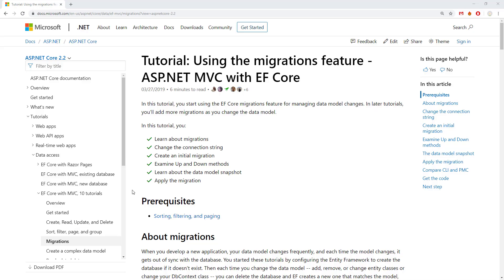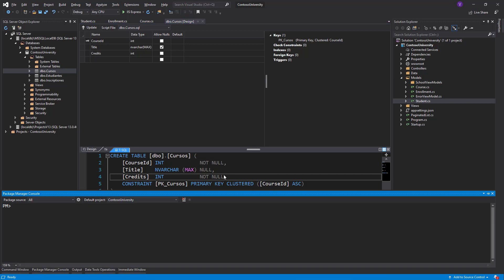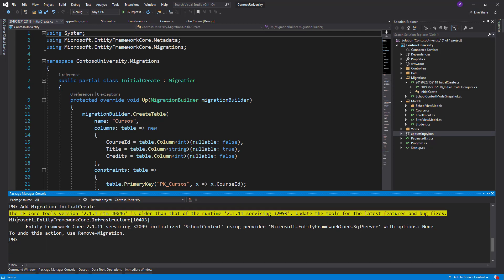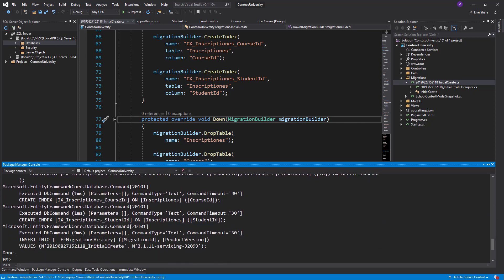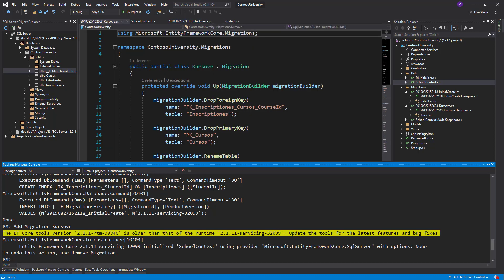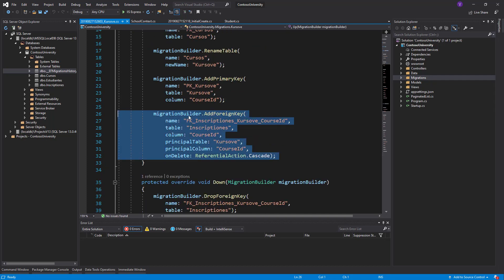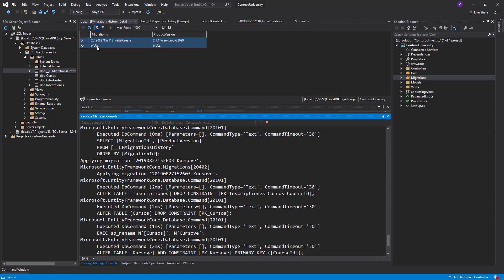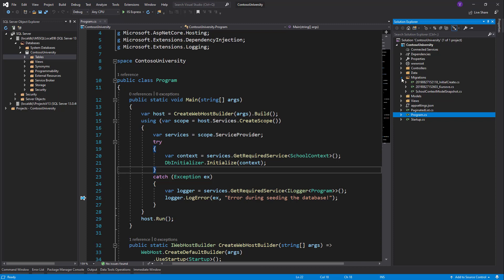C# - Migrations - ASP.NET MVC with EF Core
This tutorial is about implementing migrations to an MVC app. It presents the following points:

- Learn about migrations
- Change the connection string
- Create an initial migration
- Examine Up and Down methods
- Learn about the data model snapshot
- Apply the migration